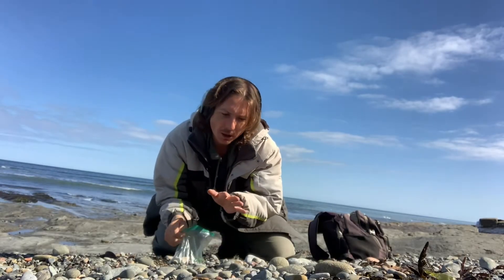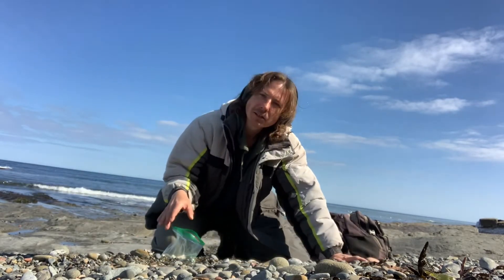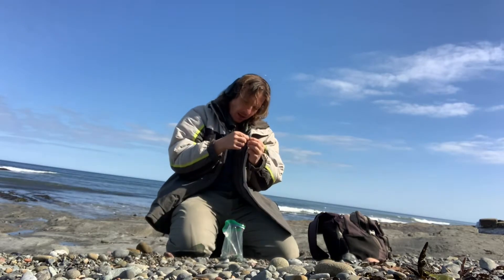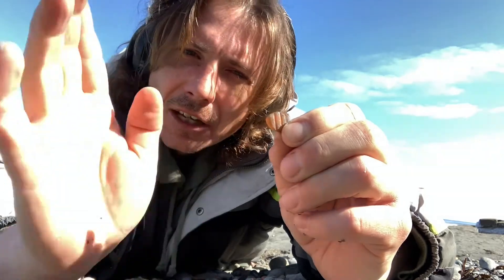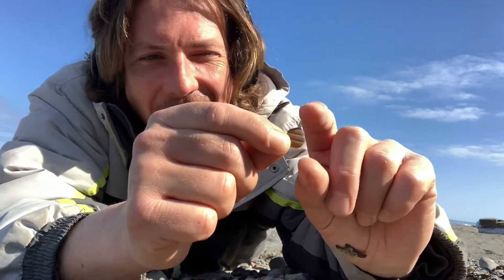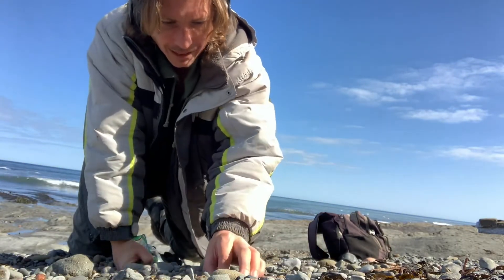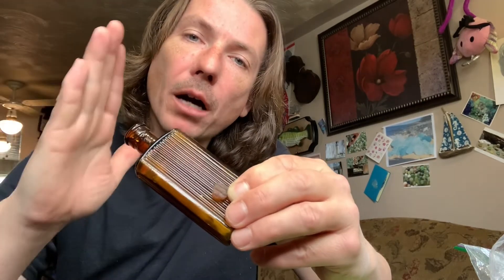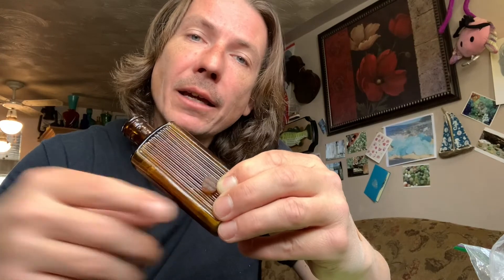~ Amber Sea Glass Poison Bottle Shard! Clip #6 From My "Cape Breton Sea Glass At It's Best" Video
Mikee